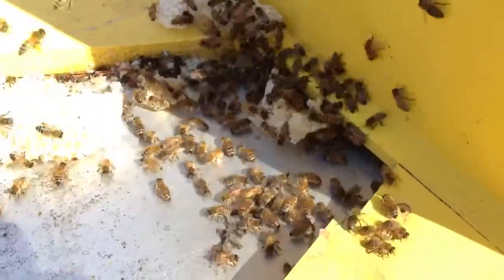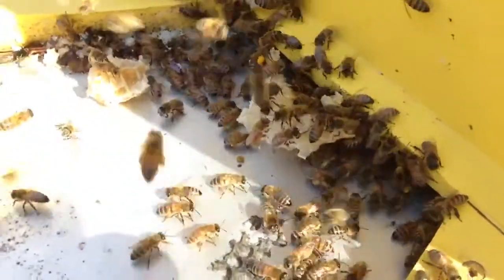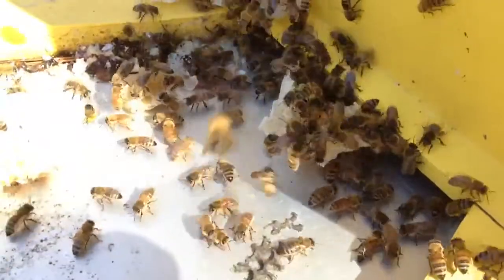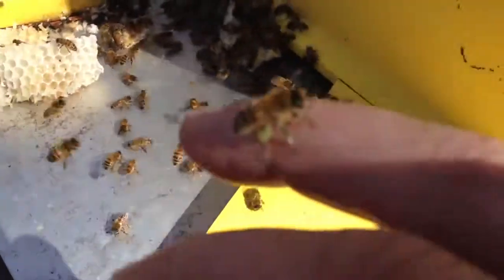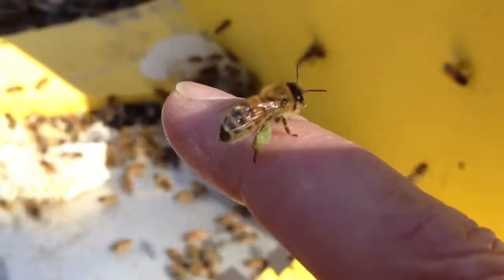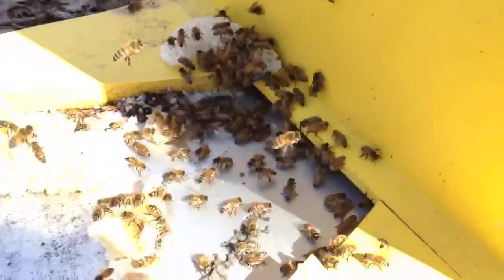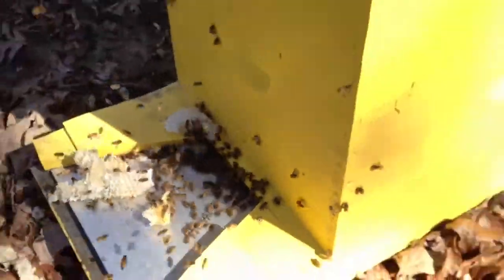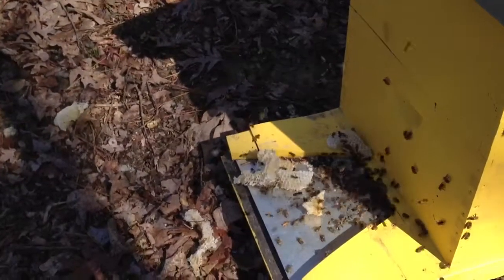Bees are looking good in February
Just checking on the increase of bee production